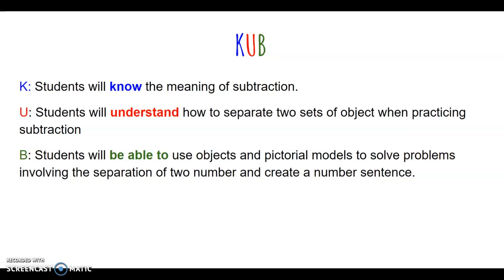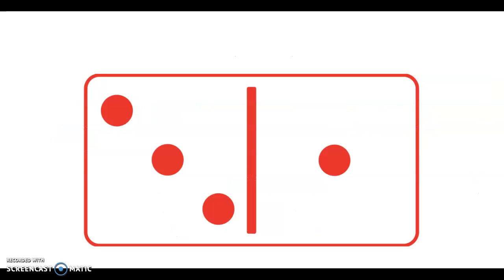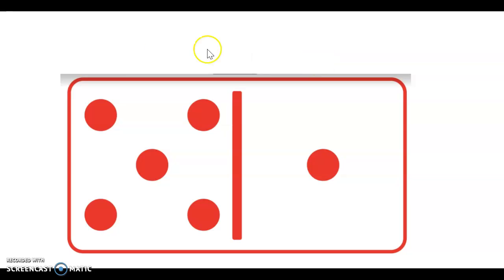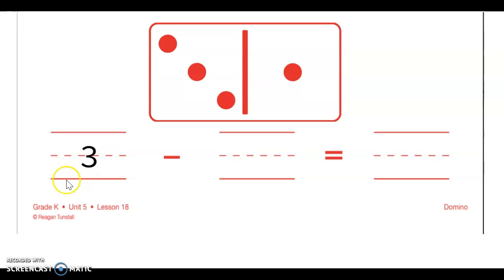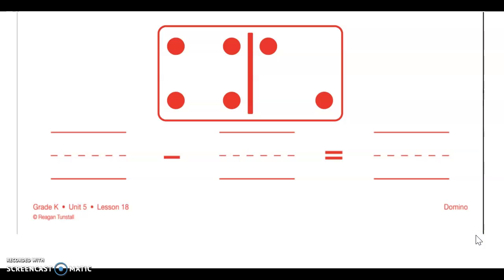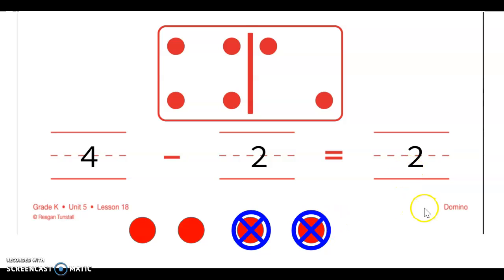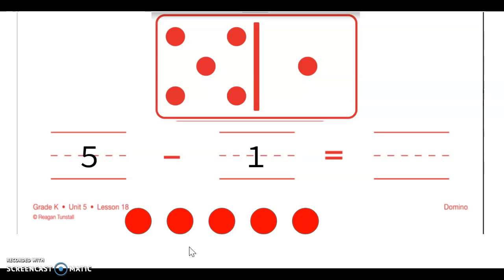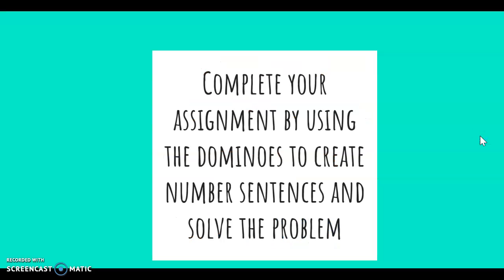Guided Math Unit 5 Lesson 18